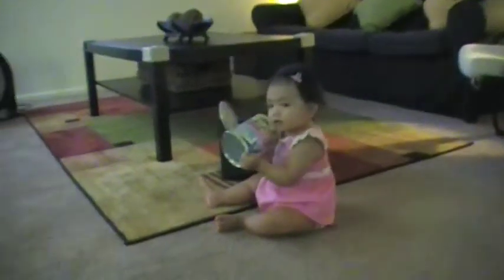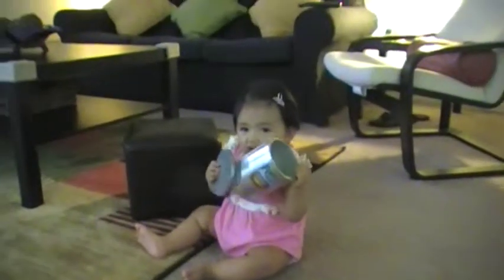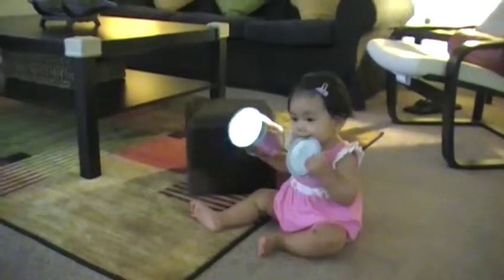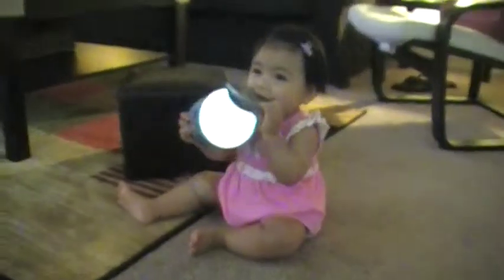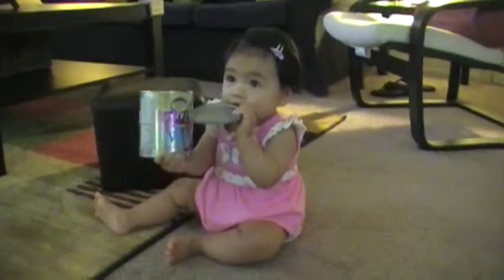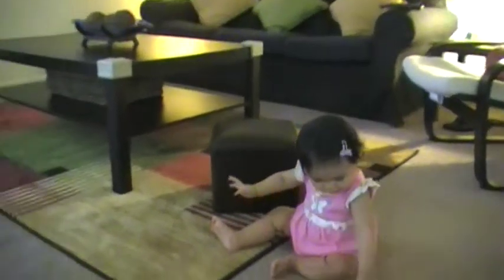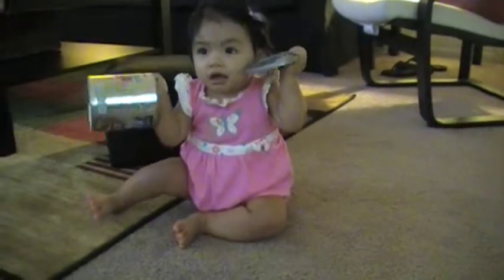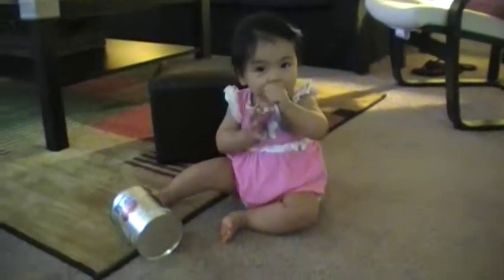Madelyn at home playing her cereal can August 2009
August 2009. Madelyn at home playing her cereal and just can't let go.